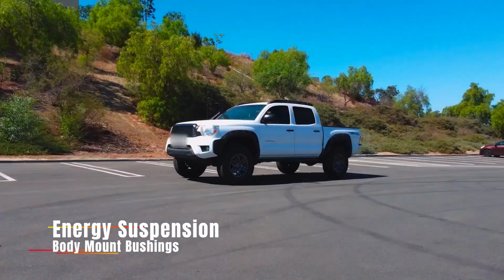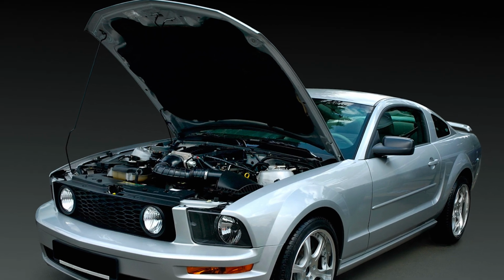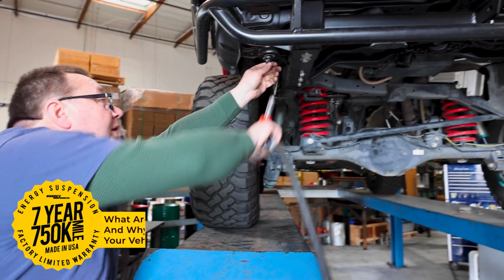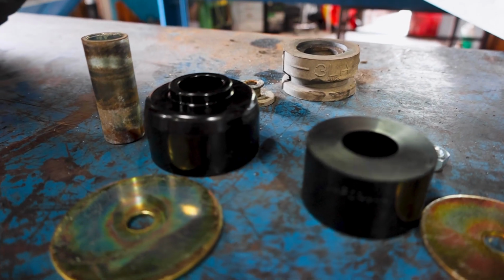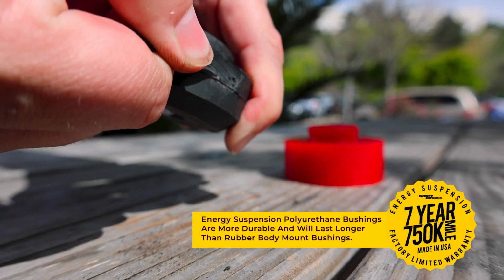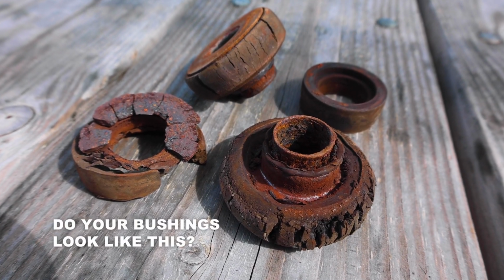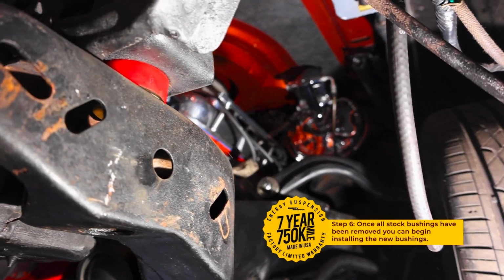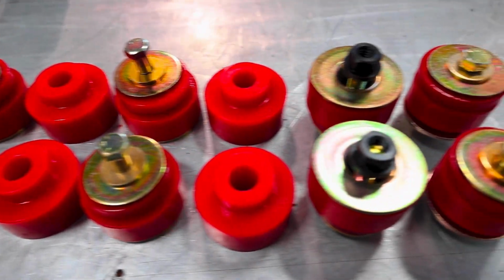Why You Need To Check Your Body Mount Bushings ASAP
Energy Suspension wants to take a minute to educate you about Body Mount Bushings and why they are important to your vehicle. If your suspension is rusted then that means your stock rubber bushings are in trouble. If you have had your vehicle for more than 8 years it's probably not driving as smooth as it once was because of bad bushings.

Energy Suspension is the World leader in performance polyurethane suspension technology.